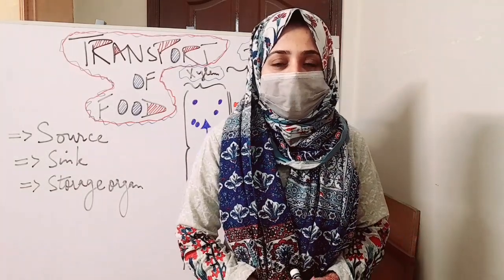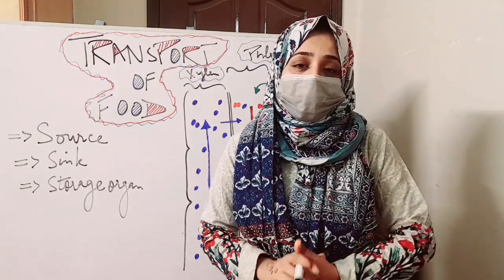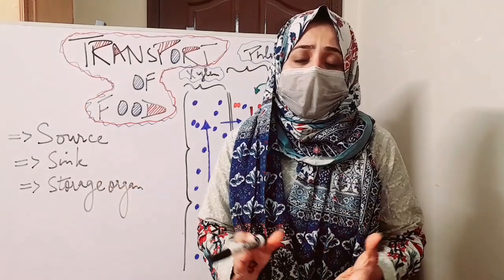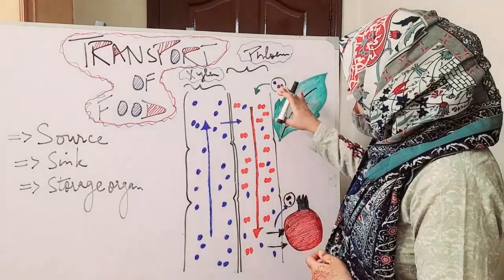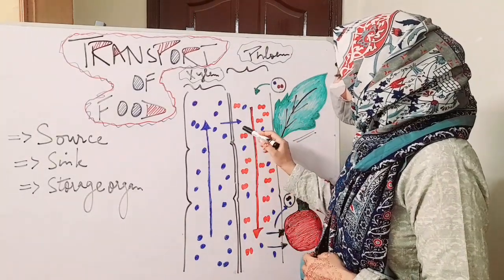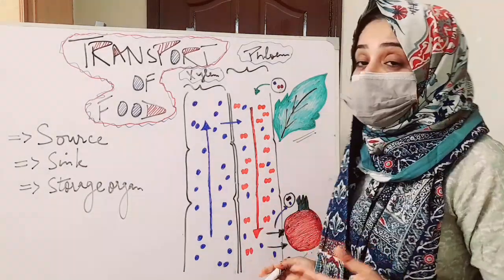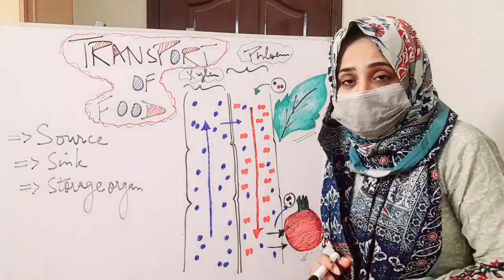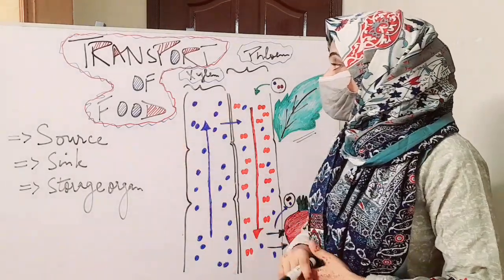Transport Of Food In Plants | Pressure-Flow Mechanism | Phloem Tissue| Class 9| Unit #9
Transport Of Food In Plants | Pressure-Flow Mechanism | Phloem Tissue| Sieve Tube | Active Transport | Water Pressure | Class 9| Unit #9 @samreenhashmi-vw1yv